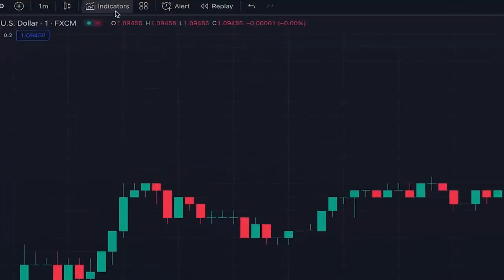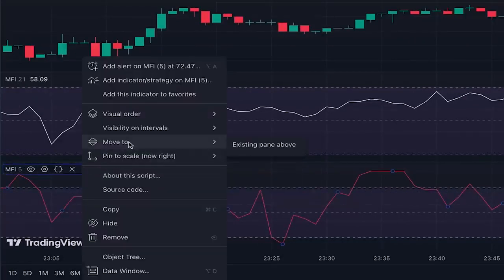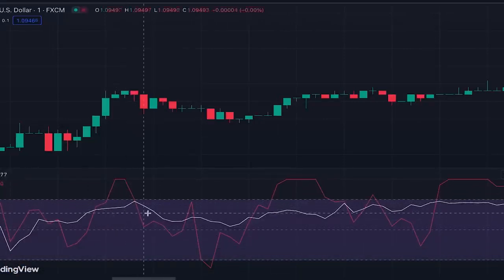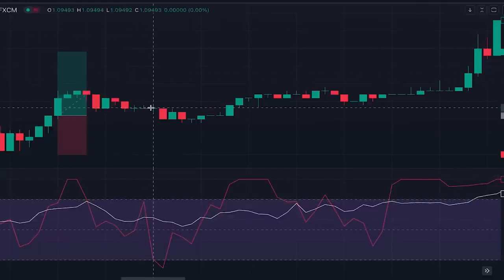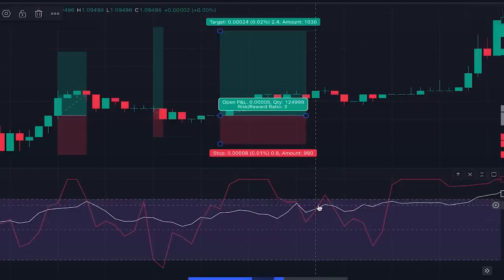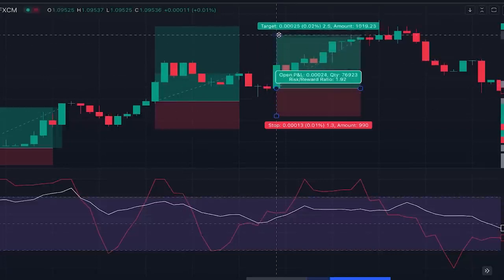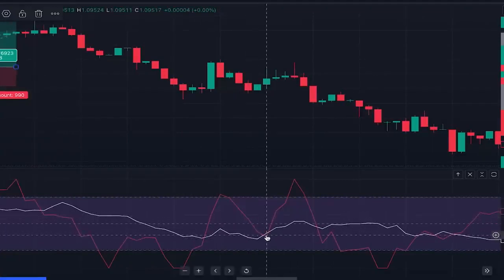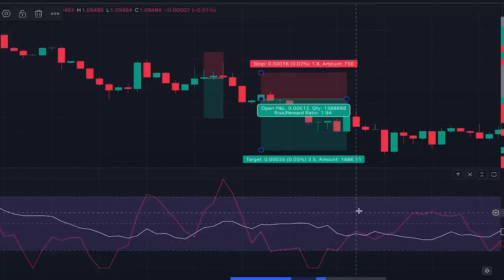This SECRET Method Will Blow Your Mind! Nobody Knows This Trading Strategy